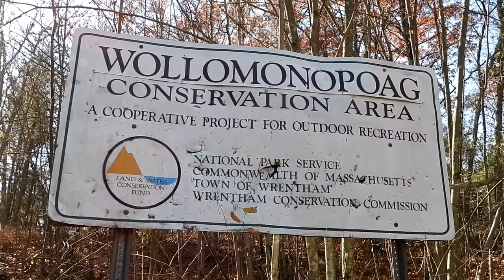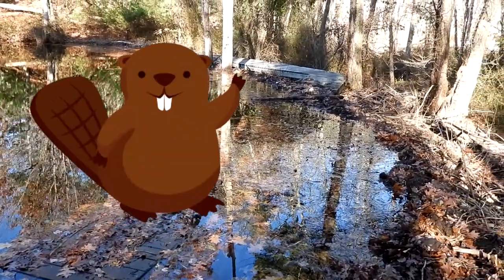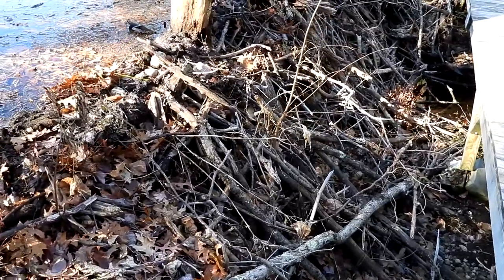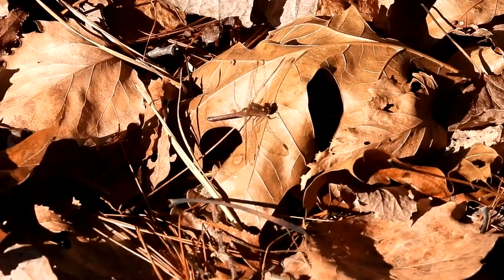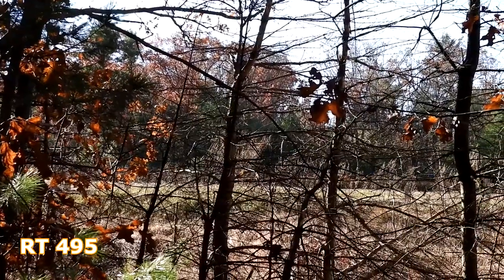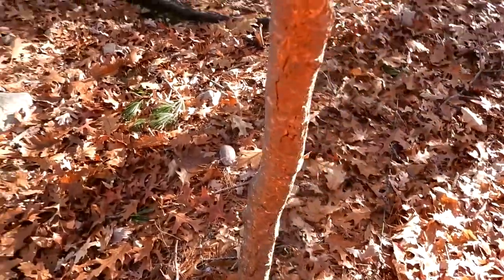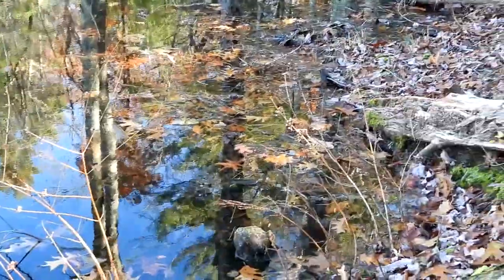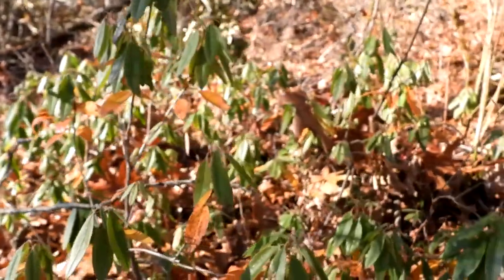Dragonflies in November 🍂🍁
We always have fun on our hikes at Wollomonopoag in Wrentham Massachusetts. The Beavers have cause done of the boardwalks to flood partway. Here are some highlights from our Nature Walk.

Video Chapters:
0:00 Intro
0:05 Wollomonopoag Conservation Area
0:18 White Pinecones chewed and Scat
0:30 Great Blue Heron Rookery ~ Nest
0:40 Sugar Maple
0:50 Flooded Beaver Dam and Crossing over the Dam
1:28 Crossed the Boardwalk over the Beaver Dam
1:38 Aster Seeds and Goldenrod Seeds
1:48 Old parts of a Truck
1:57 Old Wash Tub
2:12 Chery Faced Meadowhawk
2:21 Mute Swan and Ring-Necked Duck
2:31 Hooded Mergansers
2:41 Canada Geese and Ring-Necked Duck
2:55 RT 495 South Bound Wrentham Mass
3:14 Walk in the Woods
3:34 Princess Pine
3:44 Autumn Olive
3:57 Beaver Den
4:10 Pileated Woodpecker Hole
4:19 Walking through Crunchy Leaves ~ Floating boardwalk
4:29 Sheep Laurel
4:42 Ending

ADDRESS:
Wollomonopoag Conservation Area
Elysium Street
Wrentham Massachusetts

Brenda ~ NaturesFairy

Autumn Walk at Wollomonopoag
Cherry-Faced Meadowhawk
Wrentham Conservation Area
Wollomonopoag
Wollomonopoag Conservation Area Wrentham Ma
Wrentham Ma
Wrentham Mass
Wrentham Massachusetts
Beaver Damage
Beaver Den
Beaver Damage Massachusetts
Massachusetts Beaver Damage
Beaver Damage Wrentham Ma
Massachusetts Nature Walk
Great Blue Heron Rookery
Great Blue Heron Nest
Great Blue Heron Rookery Wrentham Ma
Great Blue Heron Nest Wrentham Ma
Mass Wildlife
Massachusetts Wildlife
New England Wildlife
Nature Lessons